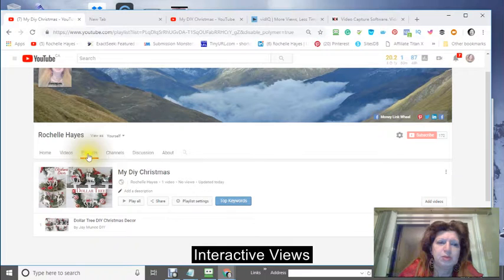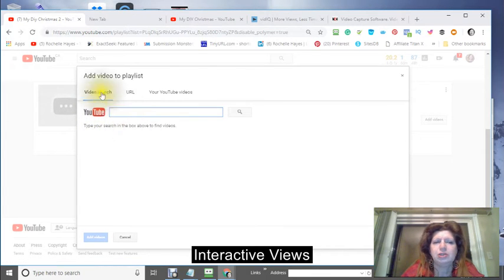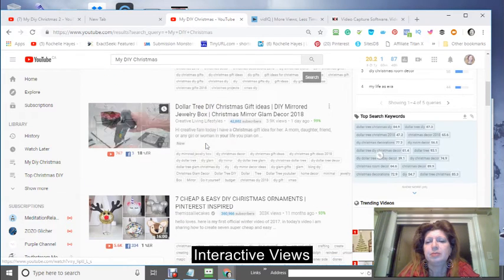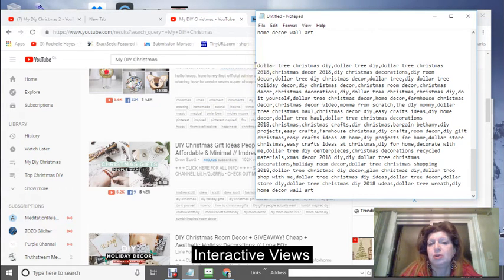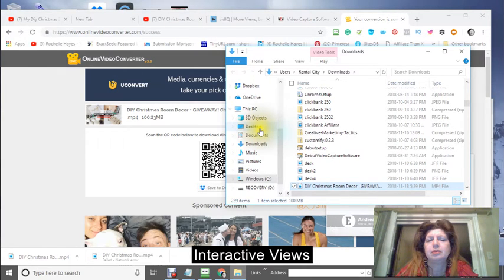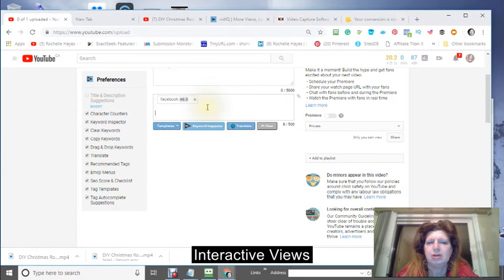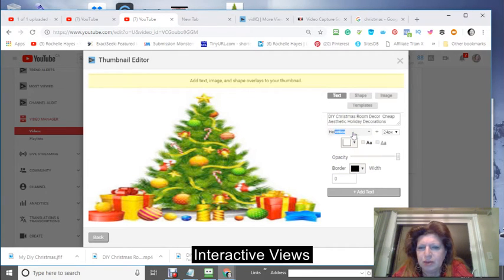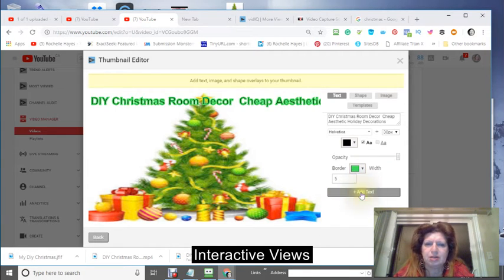How To Get More Views and Watch Time with Optimized Playlists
How to get more views which will lead to more subscribers. This is a tutorial that will teach you about playlist it is not a new feature but the best way to increase views and your engagement rate.
This is in Tutorial One
I show you how to create a playlist using the 3 methods.
How to Process the video adding title descriptions and keywords how to use video and where it gets it for higher faster ranking for your videos
How to set up your playlist to put your optimized video along with your own information first.
How to add more information to the video that will happen to improve your watch time and views which will lead to more subscriptions,
In Tutorial 2
You will learn how to rank your optimized video using title description and keywords.'
How to add your own videos to the playlist to add more value
How to add end screens and Cards to Creative Commons to add your own information thereby creating content which is necessary for organic or free traffic
How to create a post in your WordPress and add the Playlist to further increase your reach and traffic
How to take the keywords. title and description from Youtube and  embed and post into your WordPress
How to add the post to the menu  on your WordPress
How to make a link to your WordPress From YouTube
How to rank the playlist with the optimized creative commons and your own videos combined.

This is necessary for the following reasons
In order to rank your videos well in YouTube search results and perform better, you need to increase the watch time on your videos.  The watch time is how long does a person stay on your channel and specifically your videos.
 Playlists are a great tool on your YouTube channel to help people watch multiple videos, increasing your watch time and number of views and can even lead to subscriptions. Subscriptions are important but an optimized playlist can help you more.
Playlist helps you to show Youtube you are constantly creating new content and keeping your channel up to date.
It's a great way to get more views on YouTube, turn those viewers into subscribers, and grow your YouTube channel faster.